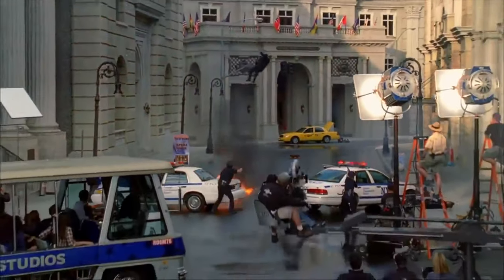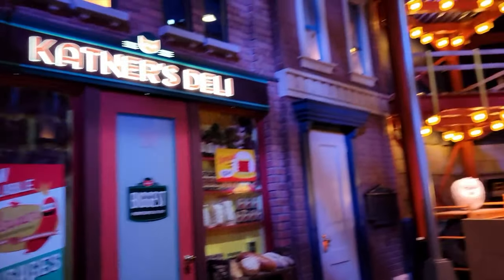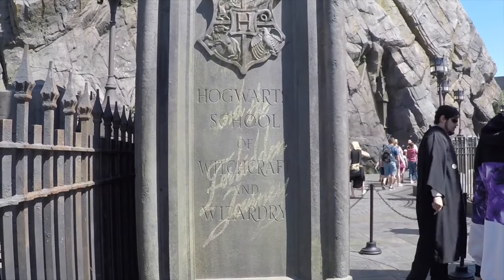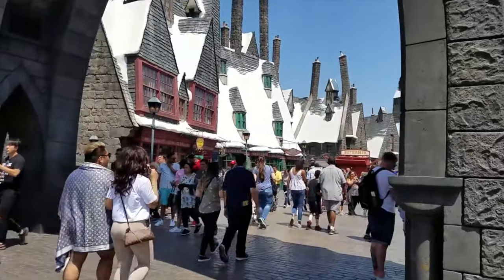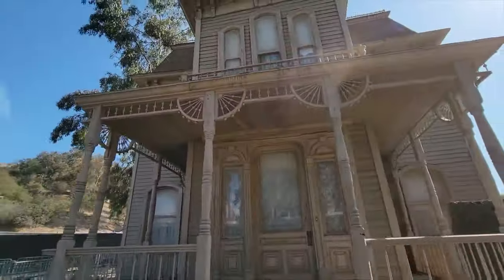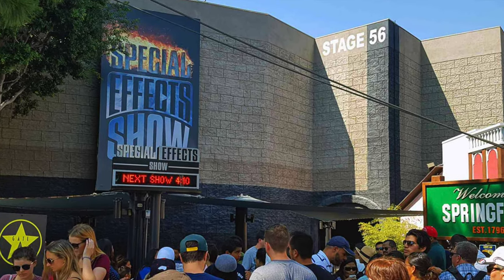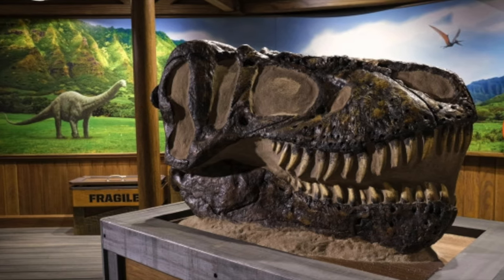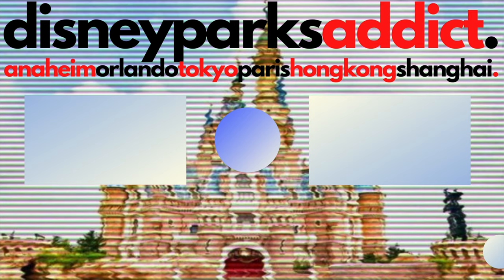Universal Studios Hollywood ATTRACTION GUIDE - All Rides + Shows - 2022 - Los Angeles, California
Virgin Holidays offer some great package deals for Flights+Hotel+Tickets to Walt Disney World, Disneyland, Universal Orlando Resort, and Universal Studios Hollywood with plenty of amazing Extras.

Universal Studios Hollywood is a film studio and theme park in the San Fernando Valley area of Los Angeles County, California. About 70% of the studio lies within the unincorporated county island known as Universal City while the rest lies within the city limits of Los Angeles, California. It is one of the oldest and most famous Hollywood film studios still in use. Its official marketing headline is "The Entertainment Capital of LA". It was initially created to offer tours of the real Universal Studios sets and is the first of many full-fledged Universal Studios Theme Parks located across the world.

Outside the theme park, a new, all-digital facility near the Universal Pictures backlot was built in an effort to merge all of NBCUniversal's West Coast operations into one area. As a result, the current home for KNBC, KVEA, and NBC News with Noticias Telemundo Los Angeles Bureaus with a new digital facility is on the Universal lot formerly occupied by Technicolor SA. Universal City includes hotels Universal Hilton & Towers, the Sheraton Universal Hotel, and Universal CityWalk, which offers a collection of shops, restaurants, an 18-screen Universal Cinema and a seven-story IMAX theater. In 2017, the park hosted 9.056 million guests, ranking it 15th in the world and 9th among North American parks.

Lands + Attractions - Chapters
0:00 Intro + History

1:15 Upper Lot
The Secret Life of Pets: Off the Leash
Despicable Me: Minion Mayhem
Super Silly Fun Land

2:58 Wizarding World of Harry Potter
Harry Potter and the Forbidden Journey
Flight of the Hippogriff
Frog Choir
Triwizard Spirit Rally
Nighttime Lights at Hogwarts Castle

5:36 Studio Tour

6:42 Springfield
The Simpsons Ride

7:37 Shows
WaterWorld
Dreamworks Theatre: Kung Fu Panda: The Emperor's Quest
Universal's Animal Actors
Special Effects Show

9:14 Lower Lot
Jurassic World: The Ride
Raptor Encounter
Dino Play
Revenge of the Mummy: The Ride
Transformers: The Ride-3D

11:50 SAVE on UNIVERSAL Hotels + Tickets

Song Title: A New Orleans